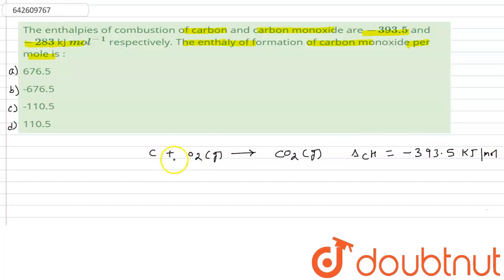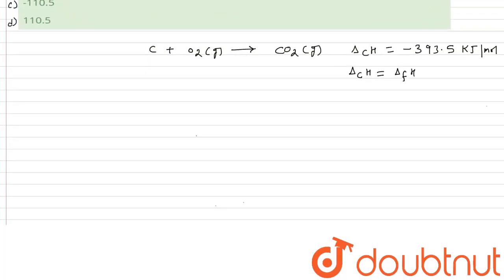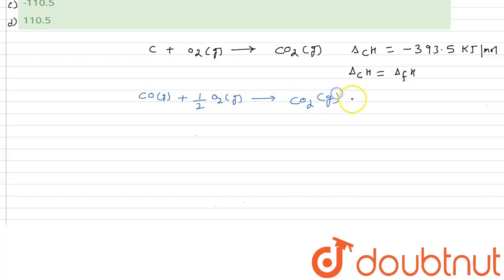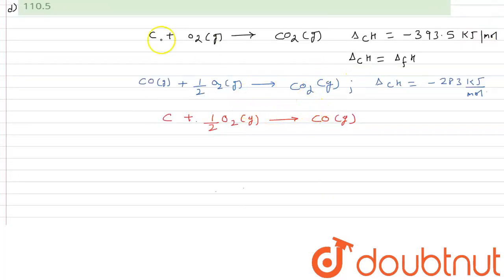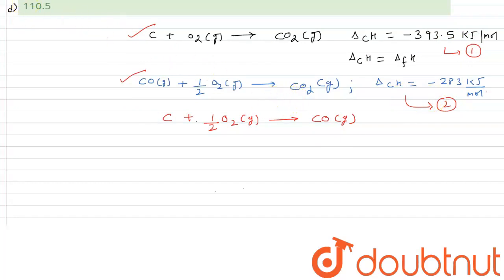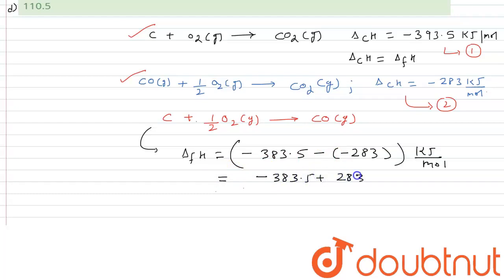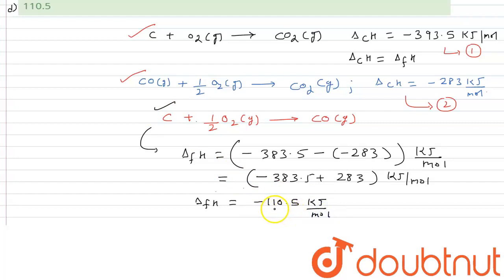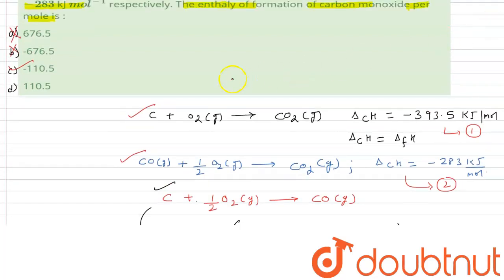The enthalpies of combustion of carbon and carbon monoxide are -393.5 and -283 kJ mol^(-1) respe...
The enthalpies of combustion of carbon and carbon monoxide are -393.5 and -283 kJ mol^(-1) respectively. The enthaly of formation of carbon monoxide per mole is :
Class: 12
Subject: CHEMISTRY
Chapter: JEE MAINS
Board:IIT JEE

👉 Have Any Query? Ask Us.